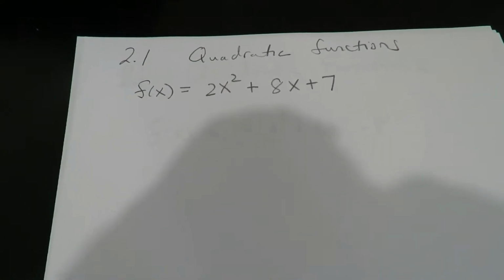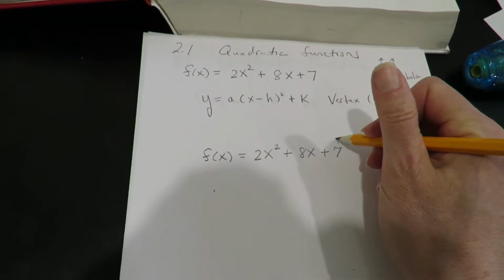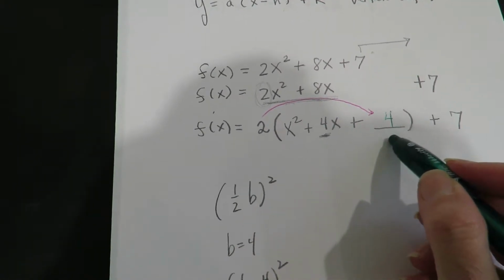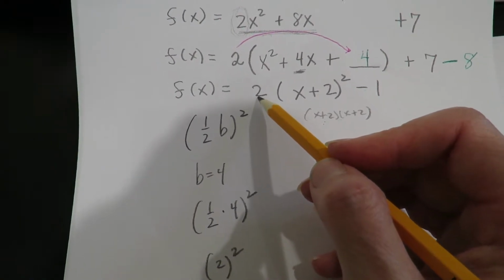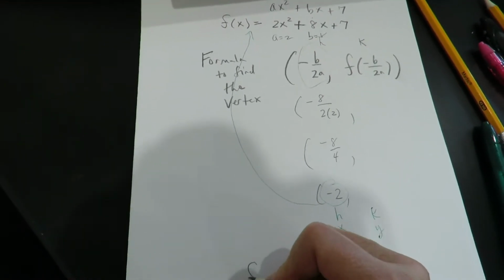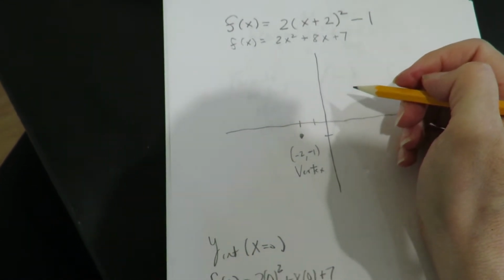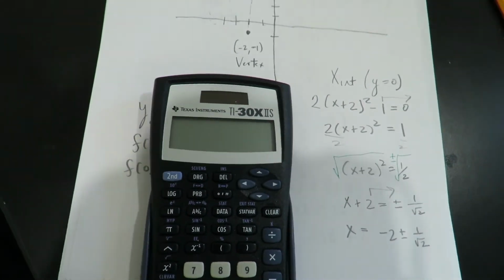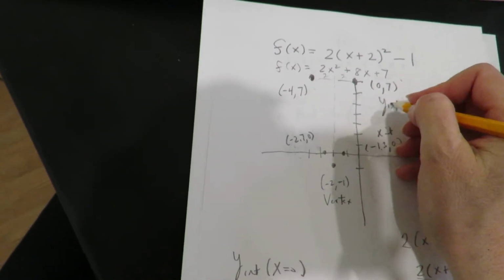(180) Section 2.1- Graphing Parabolas